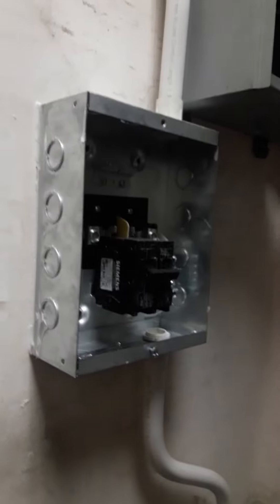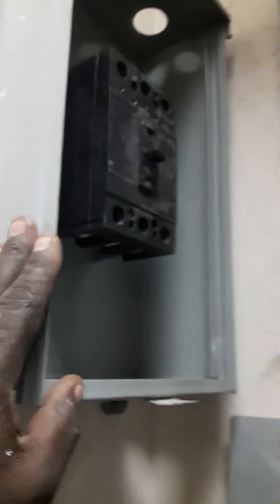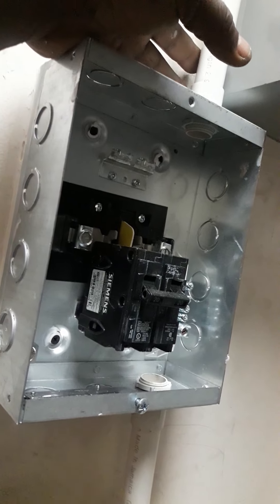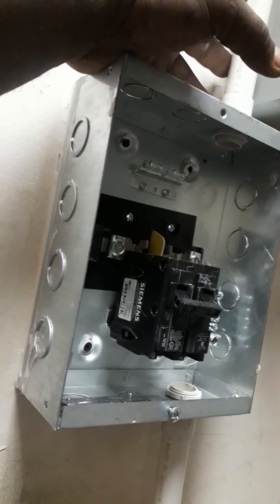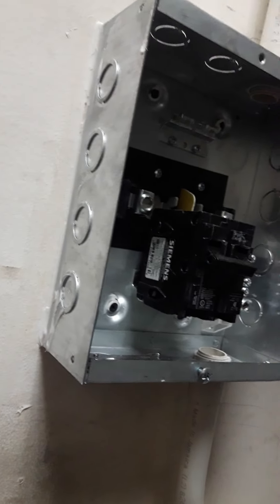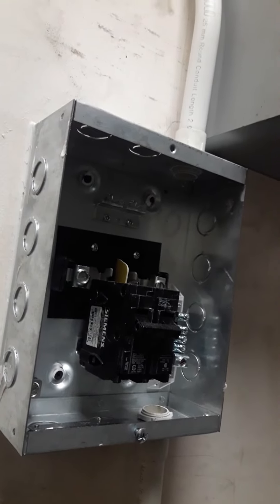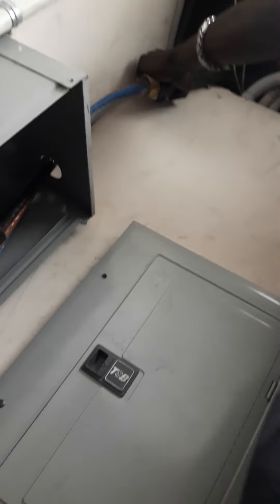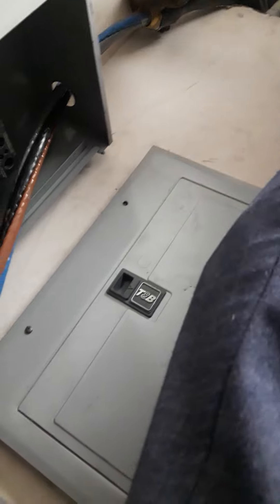A little vlog while doing electrical work at kingston whaves